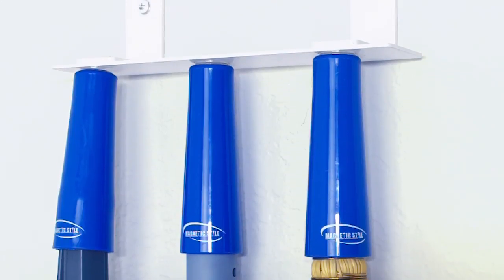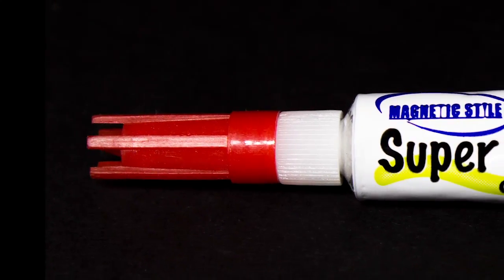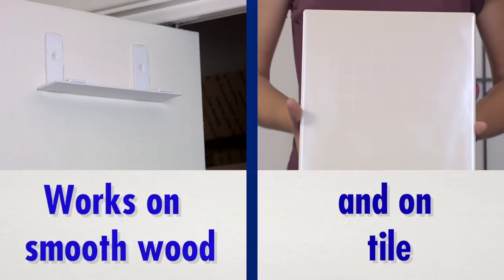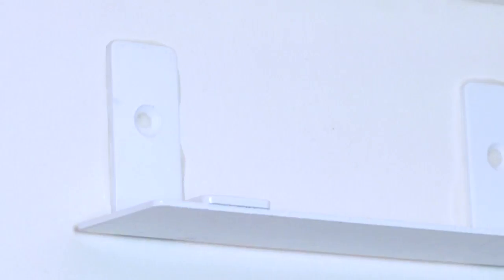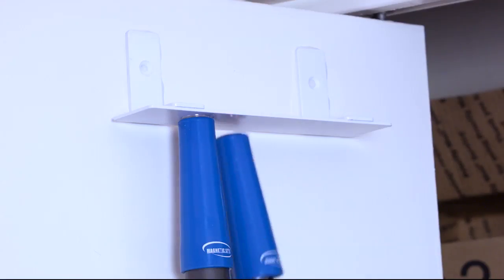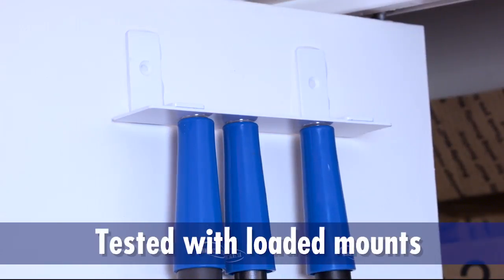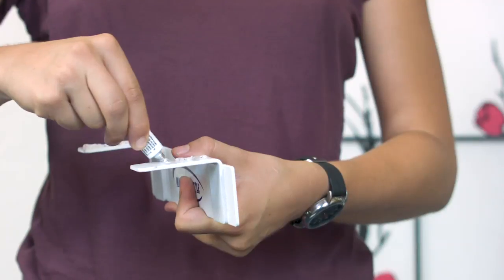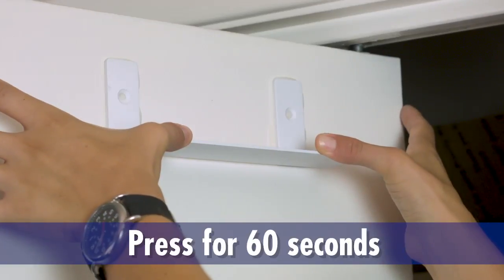Glue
glue install